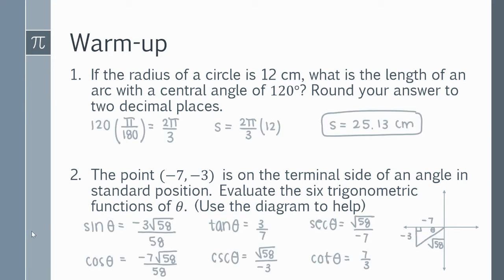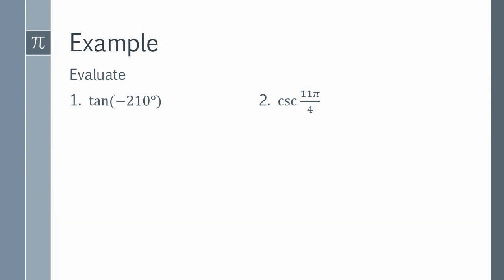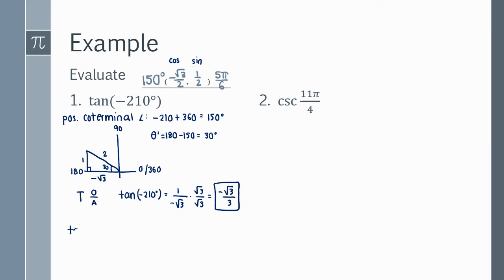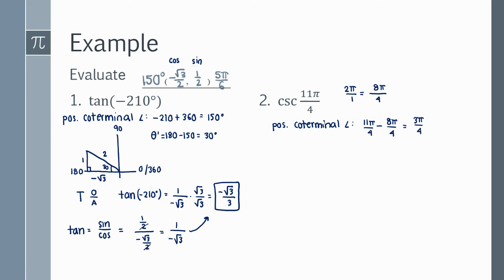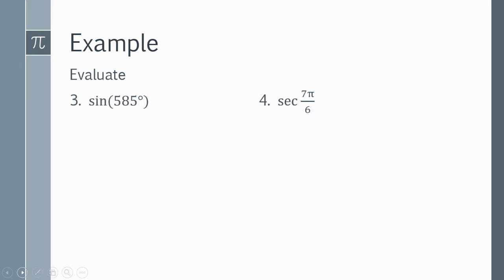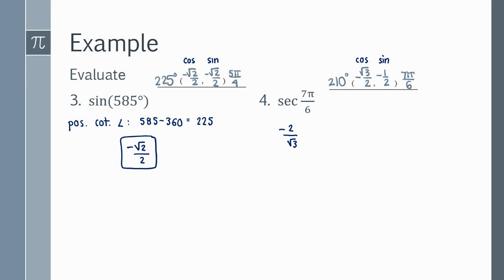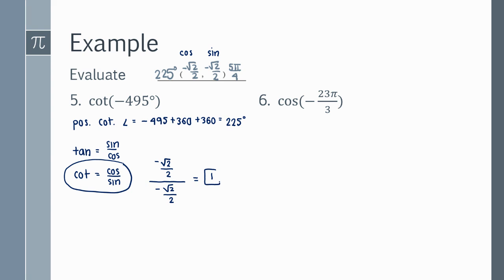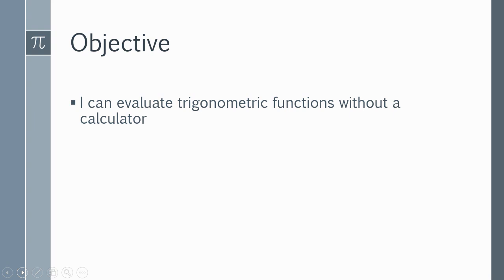H Algebra 2: Lesson 5.4 Day 2